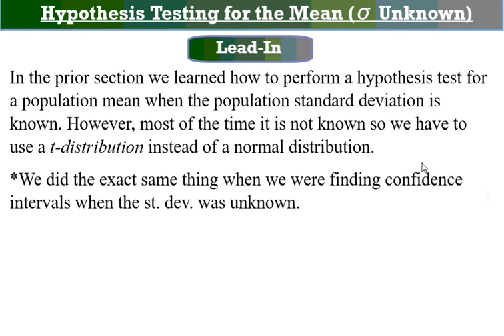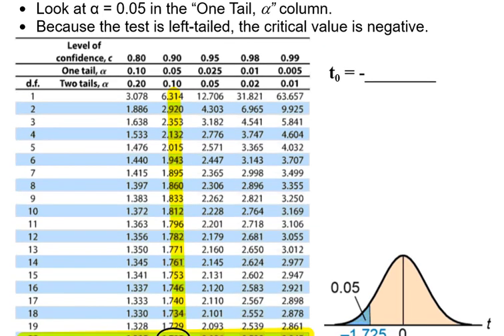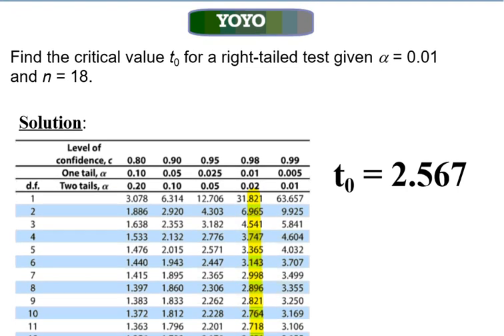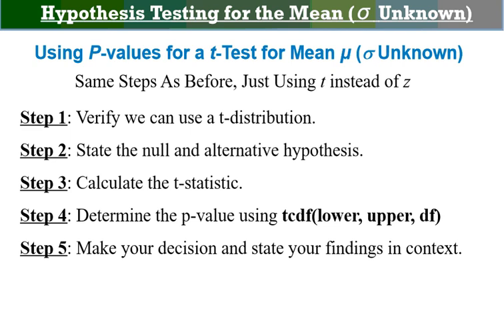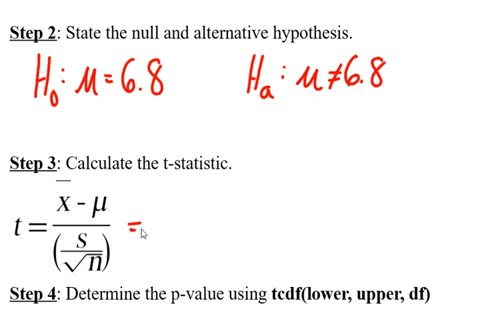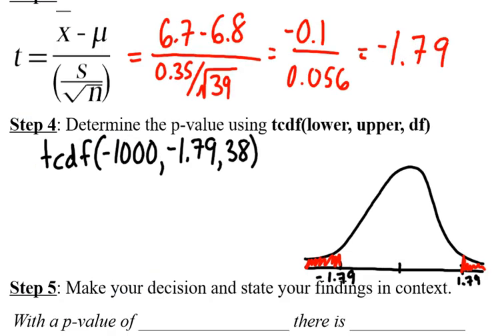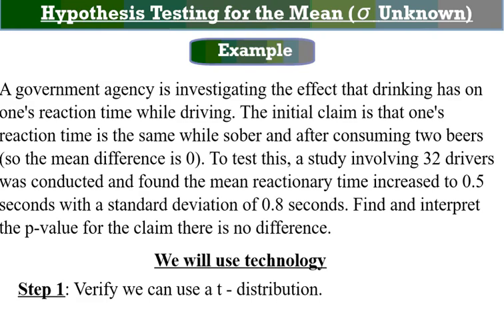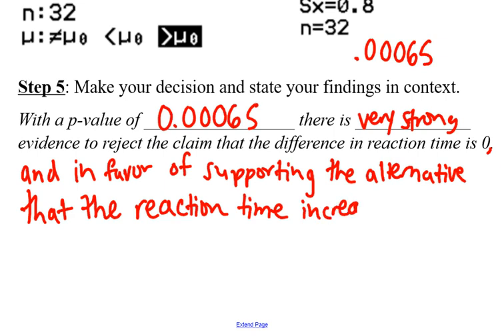Hypothesis Testing for the Mean Population St Dev Unknown and Sample St Dev Known